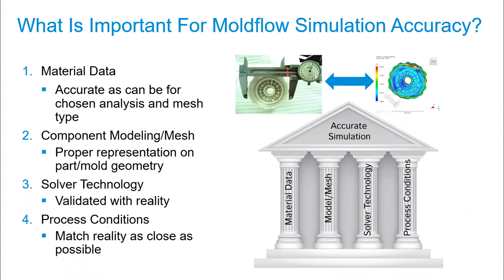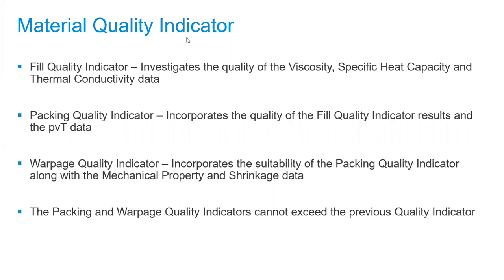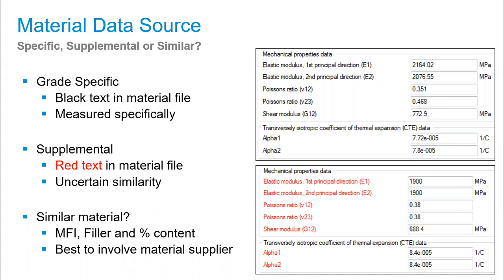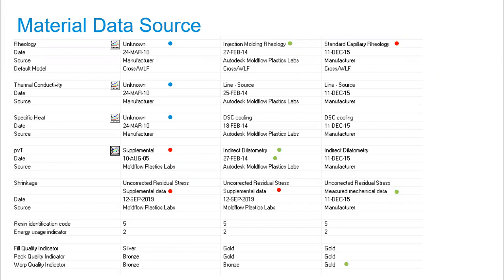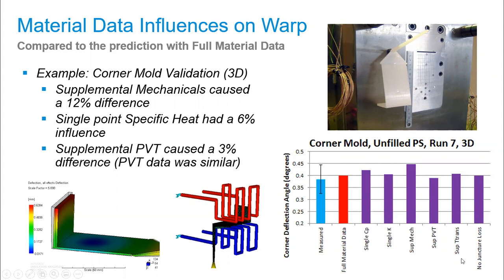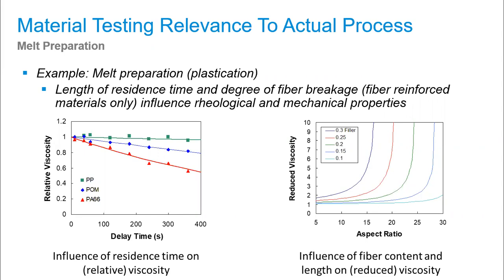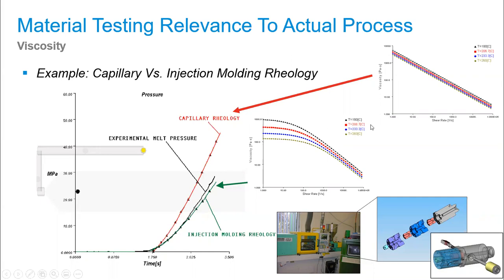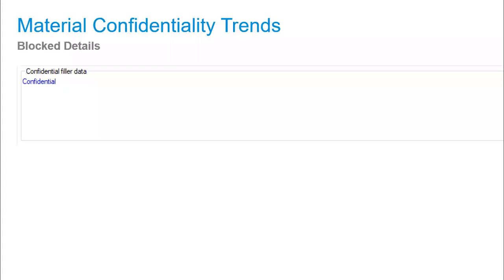Ask the Expert Materials and Importance of Material Data for Analysis Accuracy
With the accuracy of any simulation being only as good as the inputs entered, one key aspect Moldflow users overlook when setting up simulations is the quality of the material data. Learn why the quality of the material data is critical with predicting accurate simulation results and how to check the material data within Moldflow through this session from two of Autodesk's Moldflow Subject Matter Experts with some customer Q&A at the end.